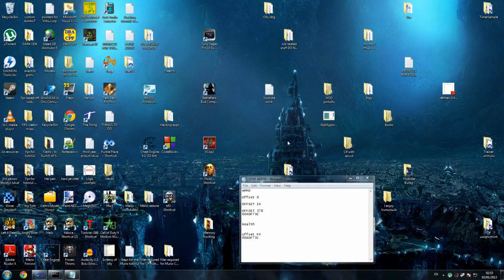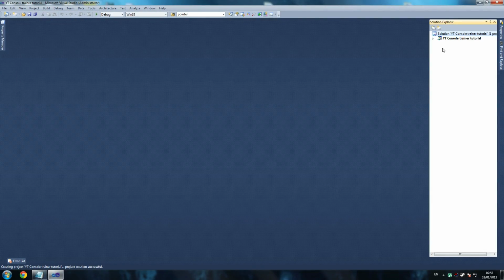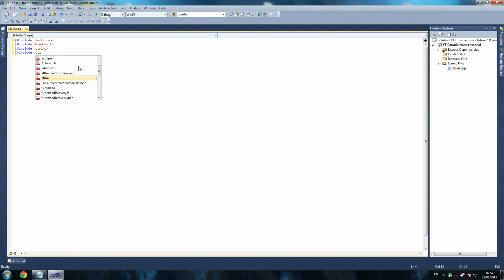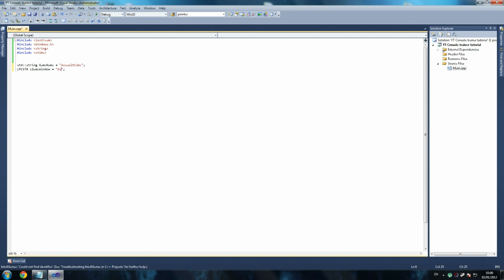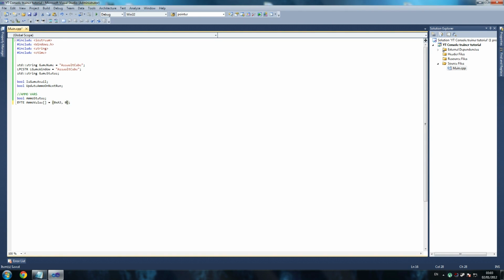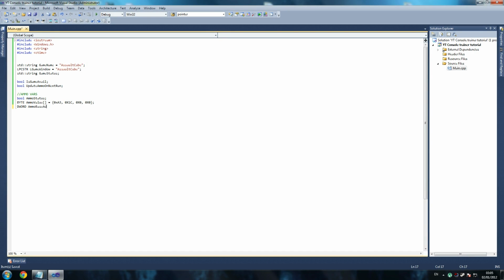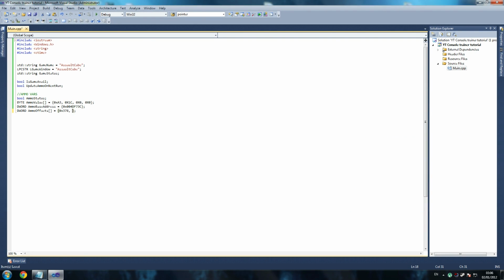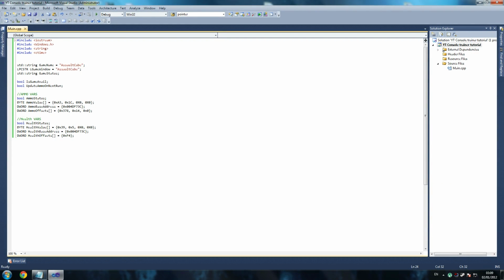How to Hack ANY GAME Tutorial 4- Trainer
EXPLANATION TO THE HEALTH AND AMMO VALUES
These numbers are simply a conversion of the number we want put into our ammo/health for example:
BYTE HealthValue[] ={0x39,0x5,0x0,0x0};
if you convert the number 1337 into hexadecimal, then you get 539. So by moving the 5 to the end we can write 1337 into our health stash. The same applies to the ammo if you use your Windows calculator and convert 7331 into hexadecimal you get 1CA3. But because we also need to break the hexadecimal value into four bytes to be able to write down into the memory it becomes.